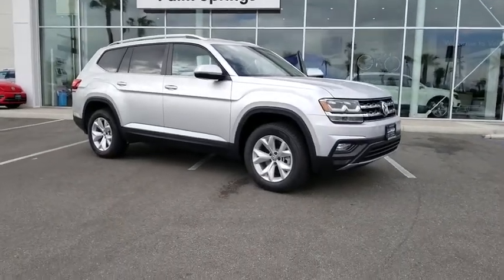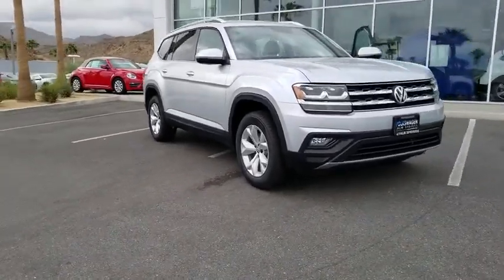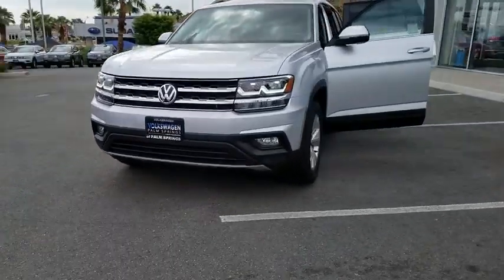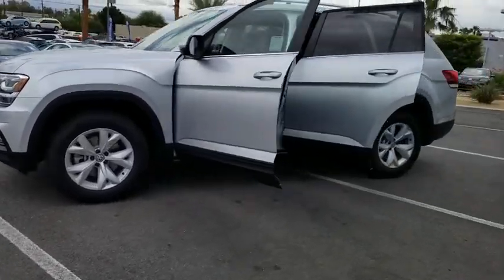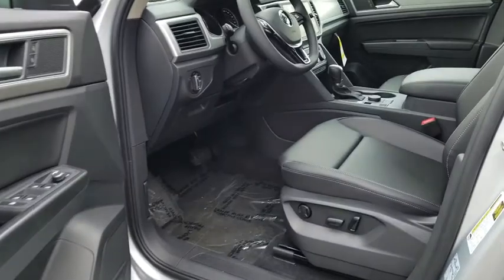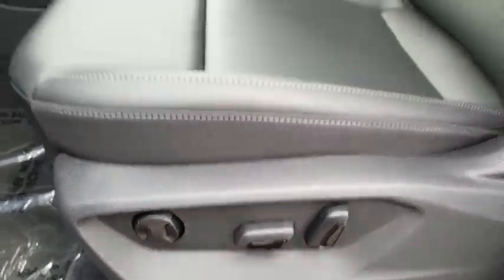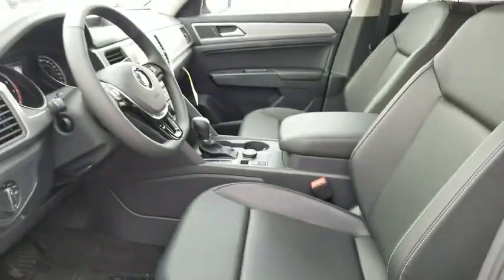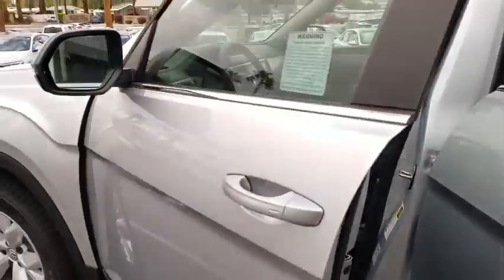2018 Volkswagen Atlas Palm Springs, Palm Desert, Cathedral City, Coachella Valley, Indio, CA 586737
Reflex Silver Metallic N 2018 Volkswagen Atlas available in Palm Springs, California at VW of Palm Springs. Servicing the Palm Desert, Cathedral City, Coachella Valley, Indio, CA area.

67900 E Palm Canyon Dr

Thank you for shopping at Volkswagen of Palm Springs. We've built a car buying process designed around you to save you time and money. If we dont have exactly what youre looking for, we'll help you find the right vehicle for your lifestyle. Its that simple. Call us today at .brbr2018 Volkswagen Atlas SE 4MotionbrbrbrReviews:brbr * Unlike the third rows of some rivals, the Atlas' can comfortably seat adults; all-around visibility is excellent for the class; cabin remains quiet and calm on the highway. Source: EdmundsbrbrbrDISCLAIMER: Dealer shall in no way be held liable for any errors or omissions to be found on these web pages. All prices are plus any applicable state taxes and fees. Prices are subject to change without notice. All vehicles are subject to prior sale. We will do our best to keep all information current and accurate however, the dealership should be contacted by phone, e-mail or in person for final pricing and availability. A dealer documentary service fee of up to $80 may be added to the sale price or capitalized cost. Vehicle may have dealer installed accessories for display purposes only, and may not be reflected in Selling Price. All current incentives listed are purchase only. See dealer for lease incentives.